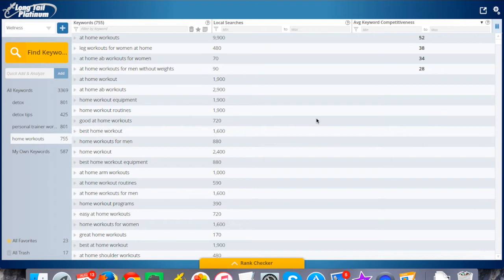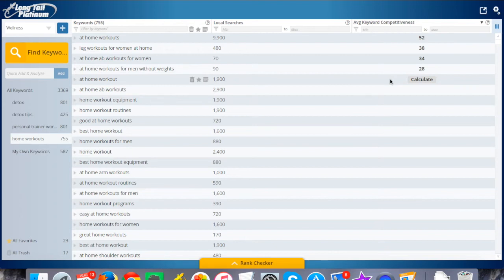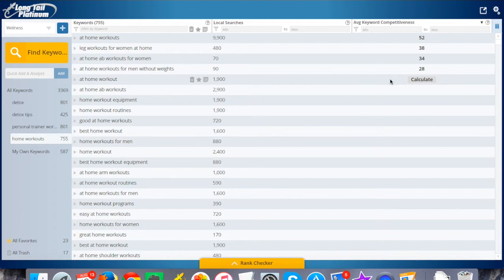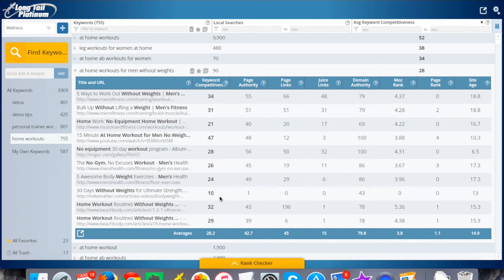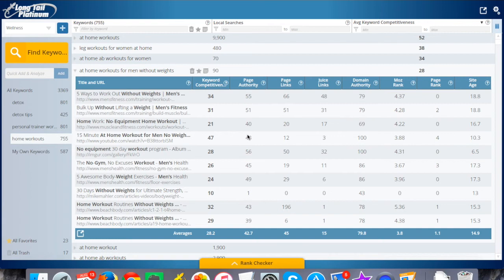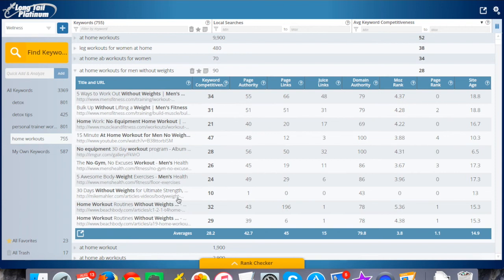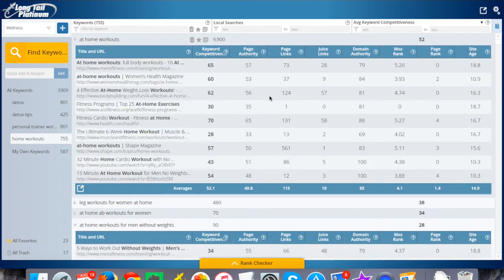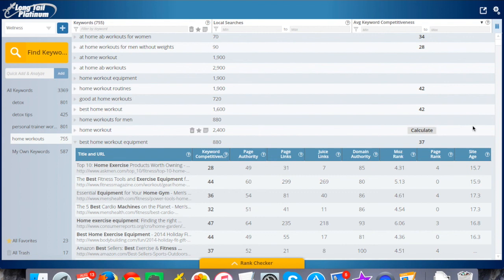Long Tail Platinum - Keyword Competitiveness Score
The Long Tail Platinum Keyword Competitiveness Score makes keyword research faster by giving you a single number to evaluate just how competitive a keyword is.